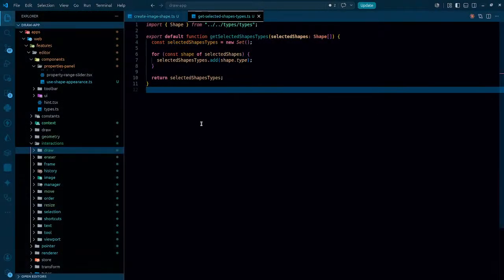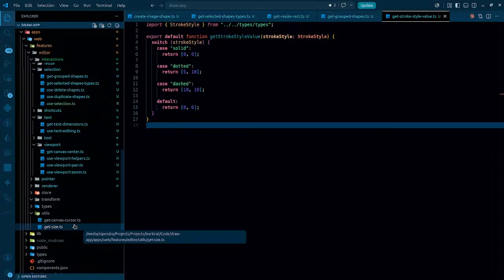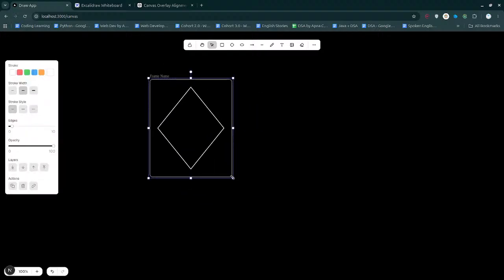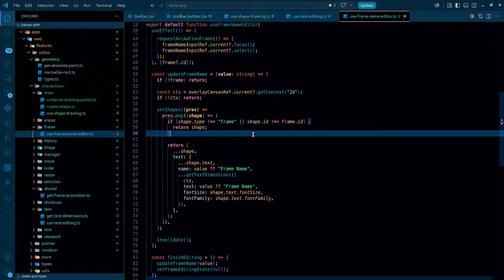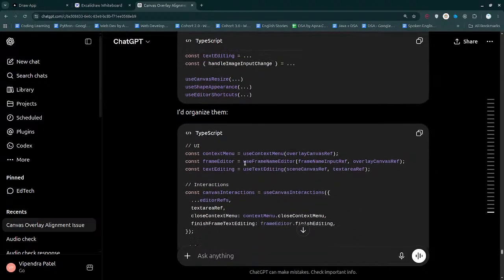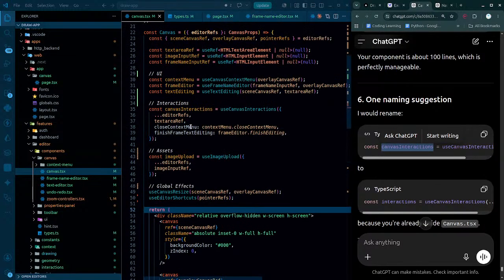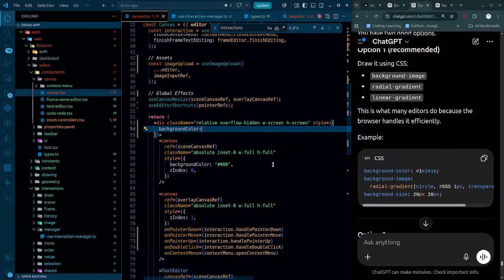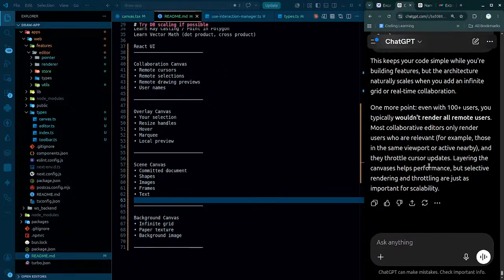Day - 249| Working on Excalidraw Clone | Refactoring the code